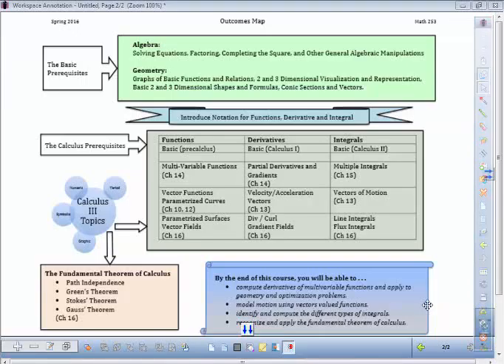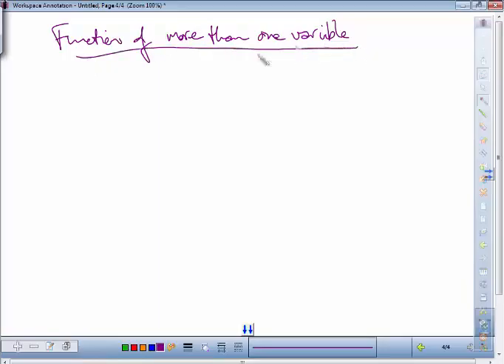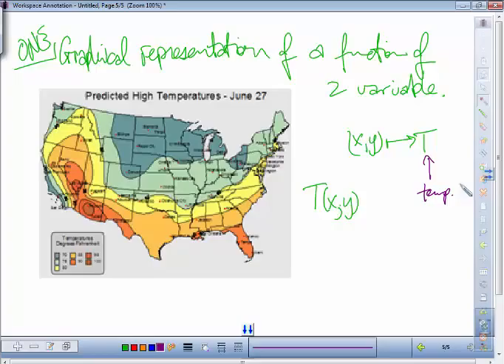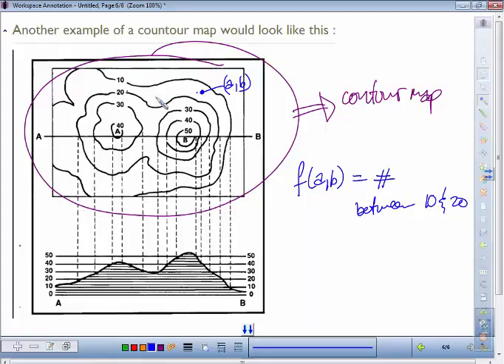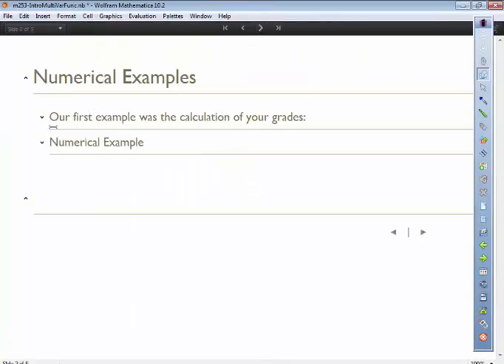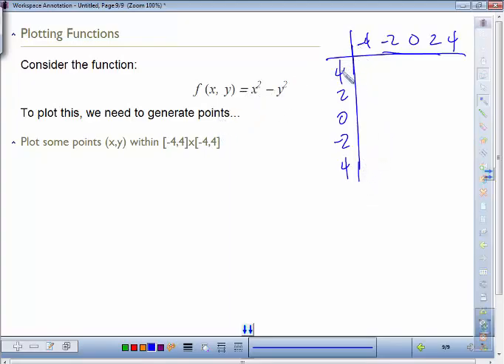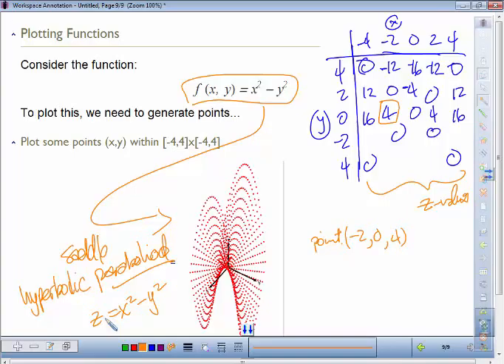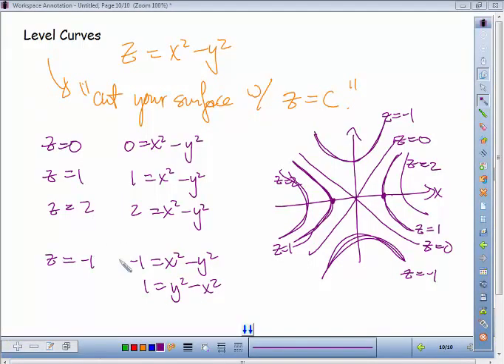Math253 Lecture 3/7/2016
Cañada College
Prof. Ray Lapuz
Intro to Functions of Several Variables